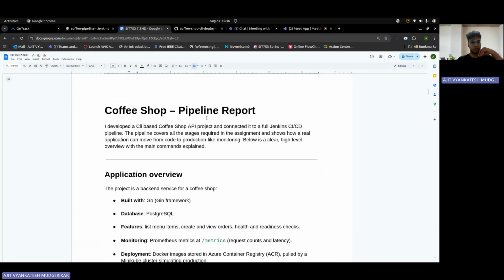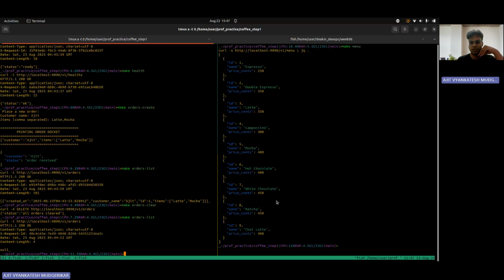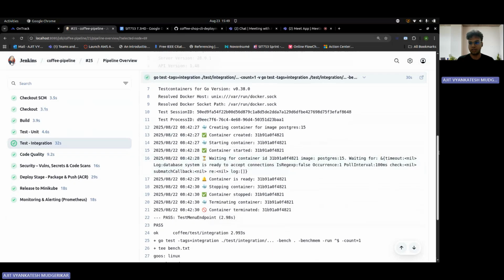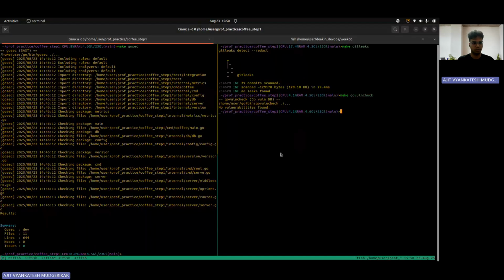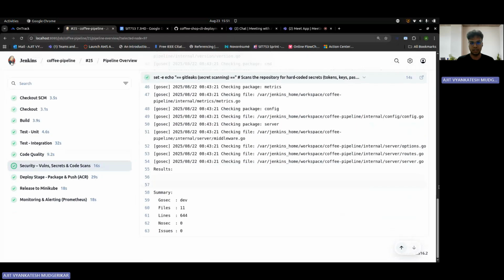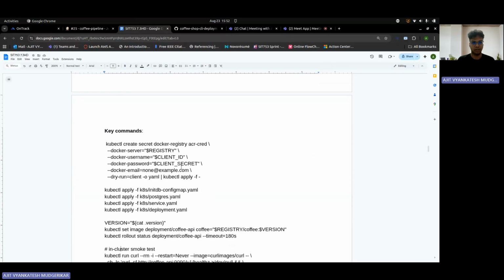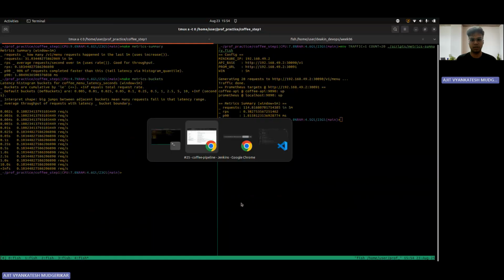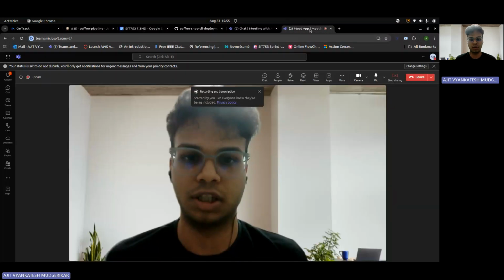Sit722 10.3HD task